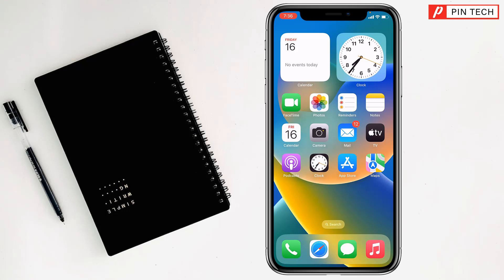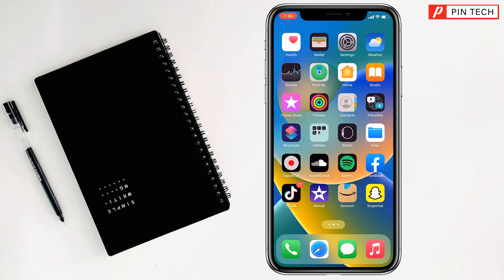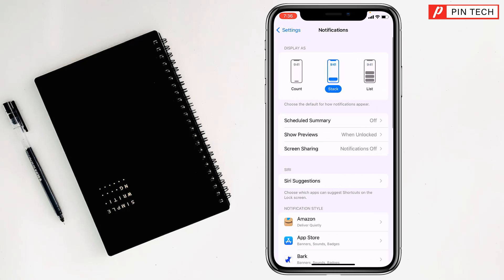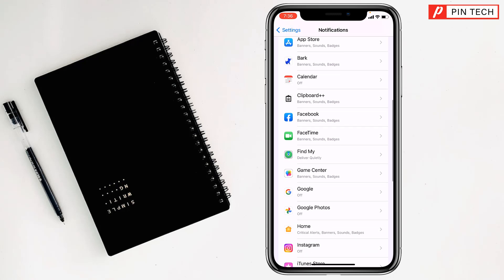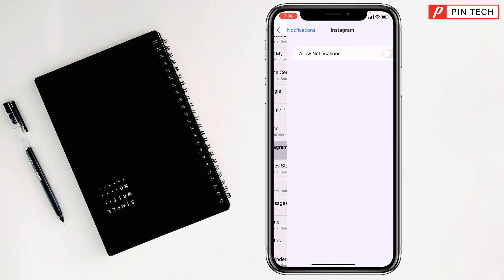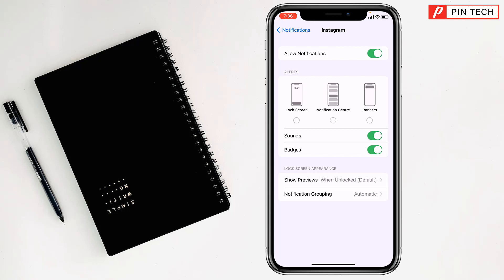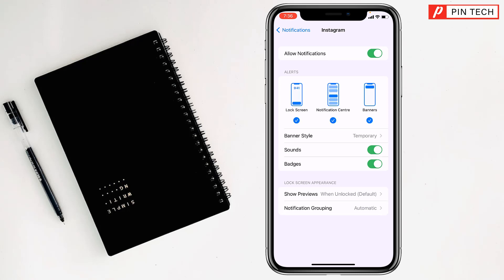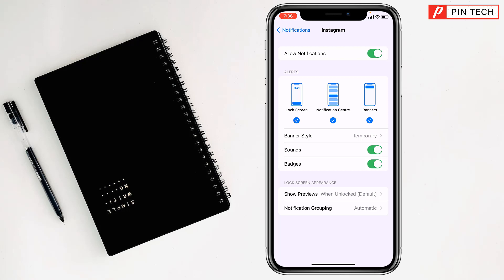Push Notifications on iPhone: Tips, Tricks, and Best Practices 2023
Unlock the Power of Push Notifications on iPhone: Step-by-Step Tutorial/Embrace the Power of Instant Alerts: Enabling Push Notifications on iPhone/How to Fix Push Notifications Not Working on iPhone.

In this detailed video tutorial, we'll guide you through the process of enabling push notifications step-by-step. Discover how to stay updated on emails, messages, app notifications, and more with instant alerts delivered straight to your iPhone's lock screen or notification center. Whether you're looking to customize notifications for specific apps or ensure you receive timely reminders, this comprehensive guide covers it all. Join us now and unlock the power of push notifications on your iPhone with our easy-to-follow tutorial on how to enable push notifications. Stay informed and never miss a beat.

From
Pin Tech